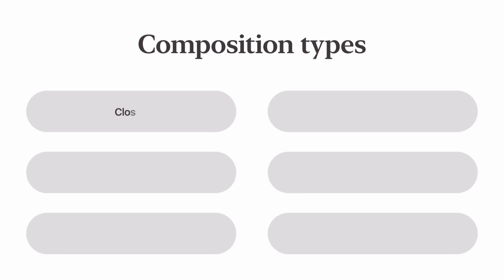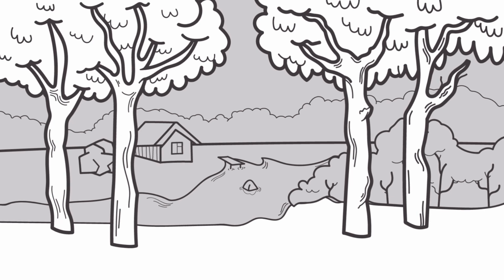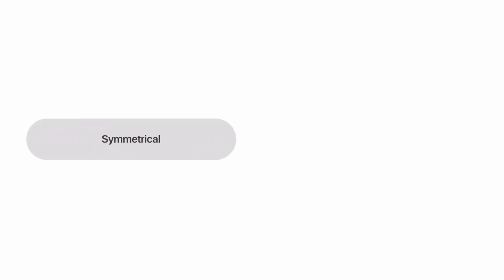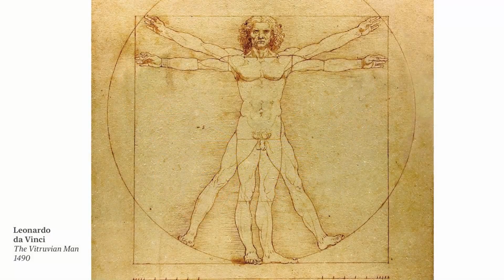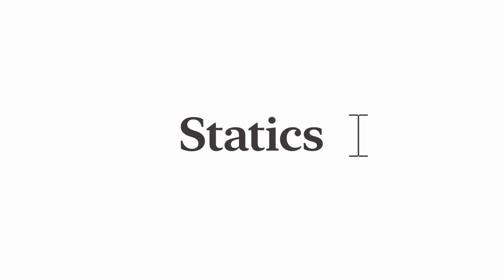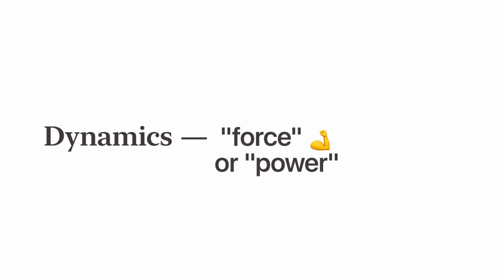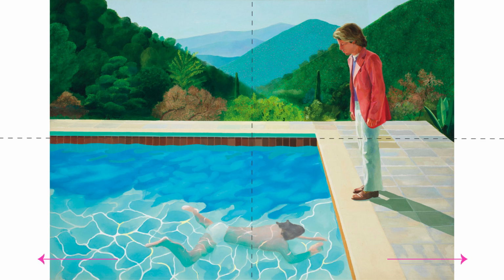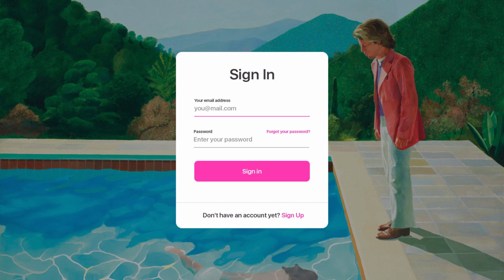Types of Composition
A great design isn’t just about placing elements on a page—it’s about how they interact and shape the viewer’s perception. Beyond the visible text, images, and colours lies a deeper structure that defines the composition.
In this lesson, we explore the three fundamental pairs of graphic composition:
→ Closed vs. Open composition
→ Symmetrical vs. Asymmetrical composition
→ Static vs. Dynamic composition
Understanding these structural types will help you create more intentional, visually compelling designs.